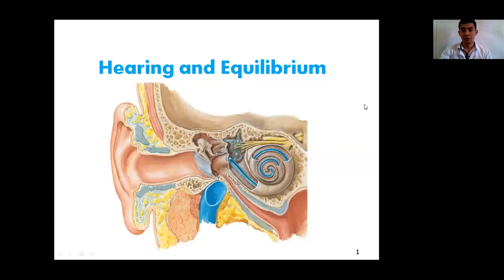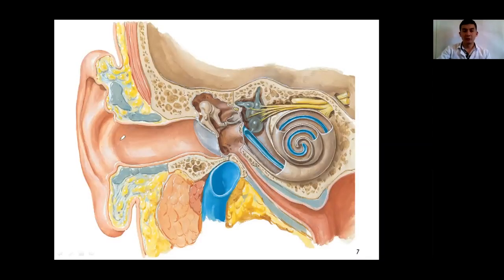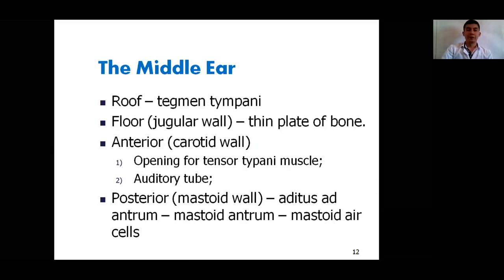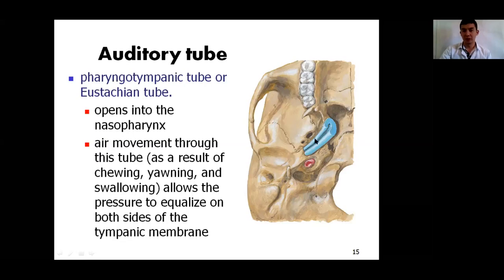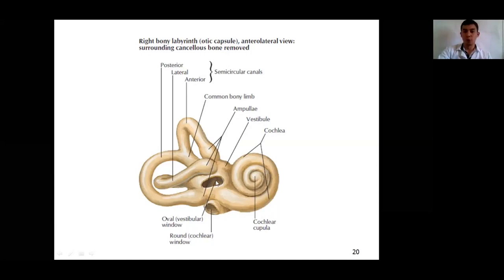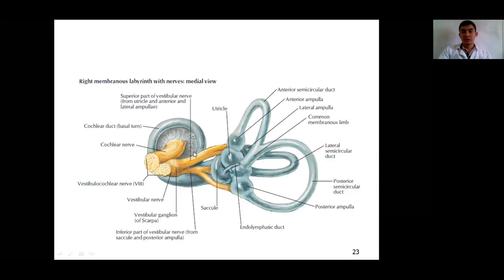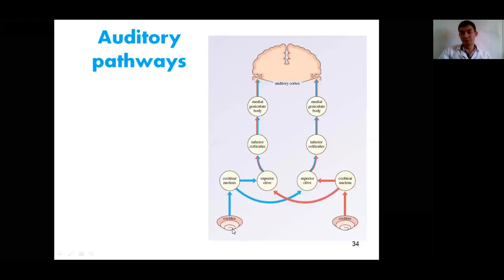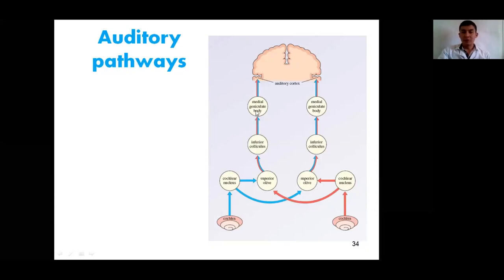Anatomy lecture: Anatomy of ear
Anatomy of ear